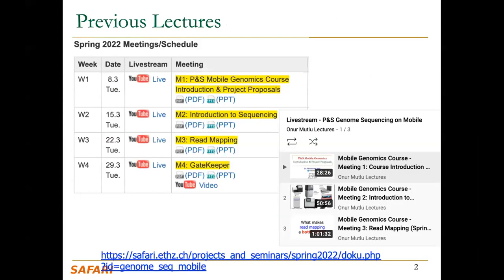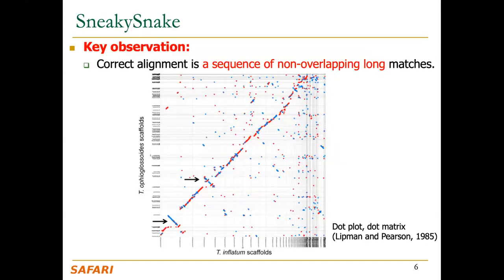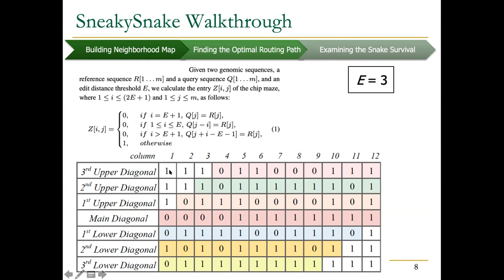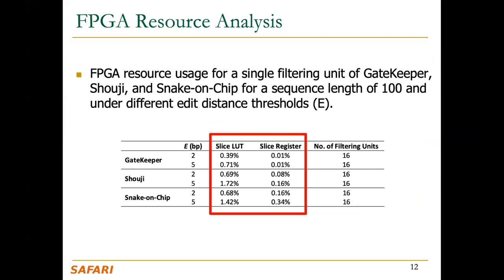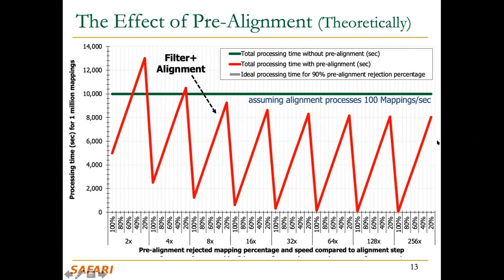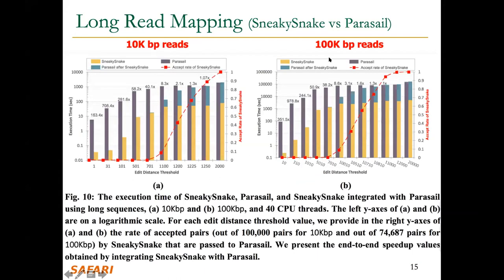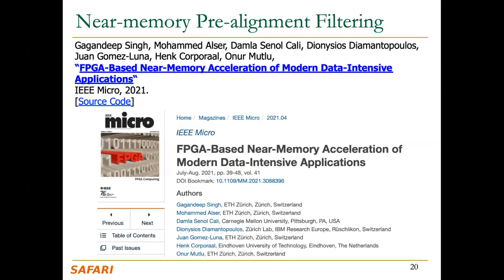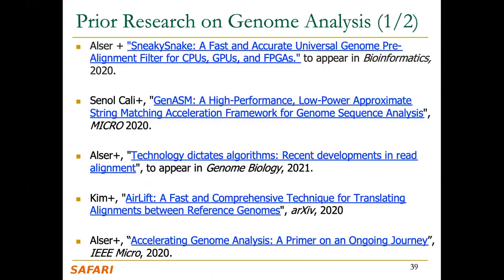Accelerating Genomics Course - Meeting 6: SneakySnake (Spring 2022)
Meeting 6: SneakySnake
Lecturer: Dr. Mohammed Alser

Recommended Reading:
Intelligent Architectures for Intelligent Computing Systems